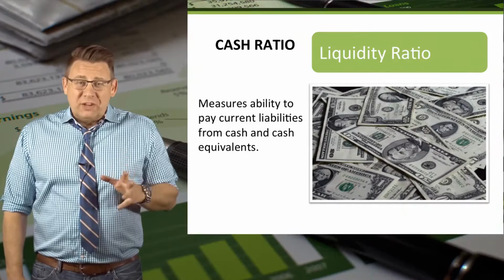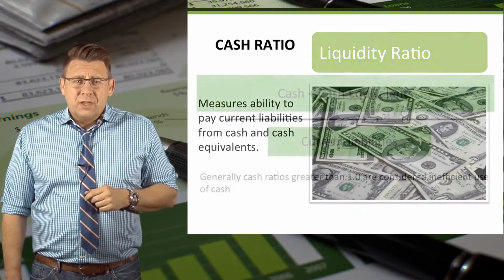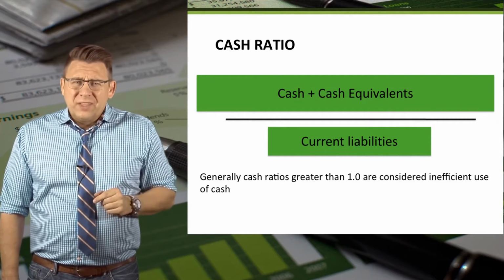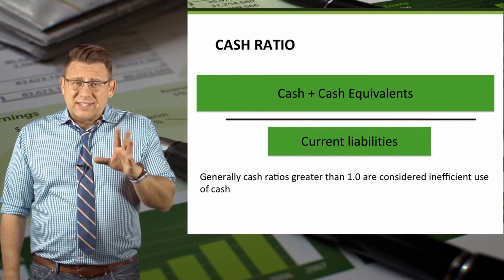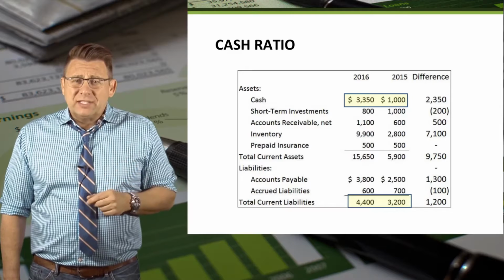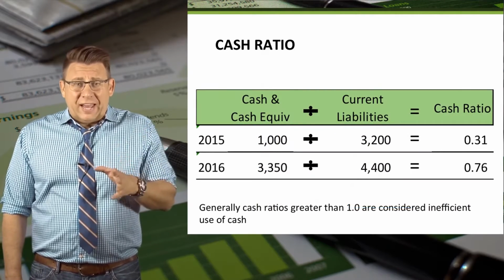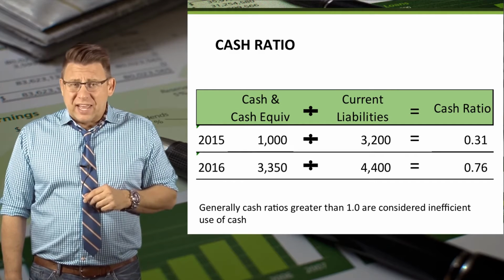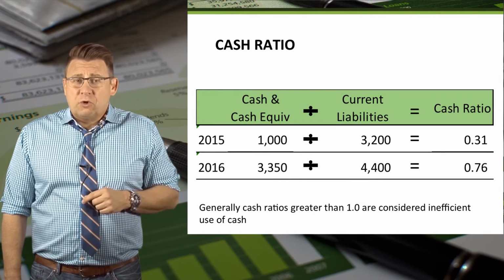Financial Analysis Cash Ratio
Financial Analysis Cash Ratio - Professor Alldredge